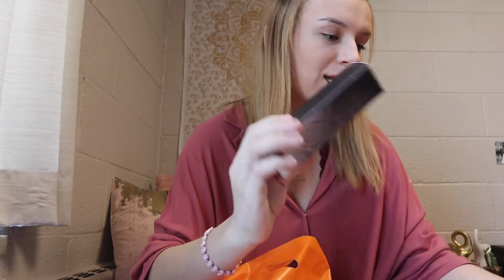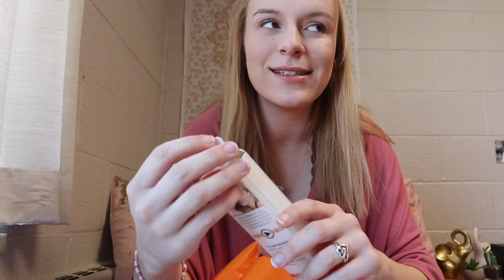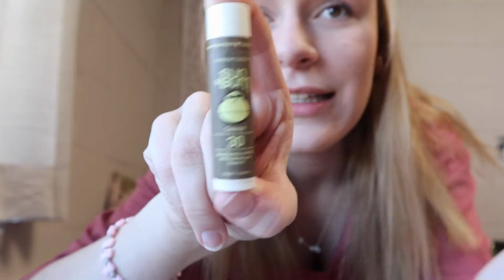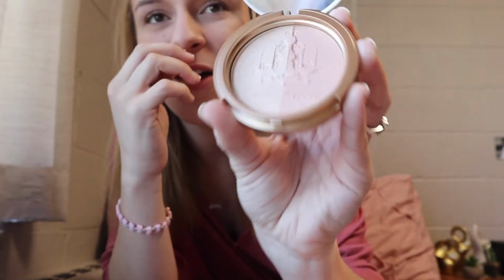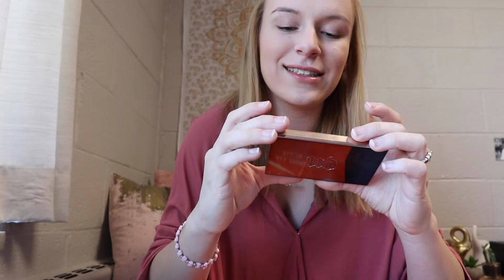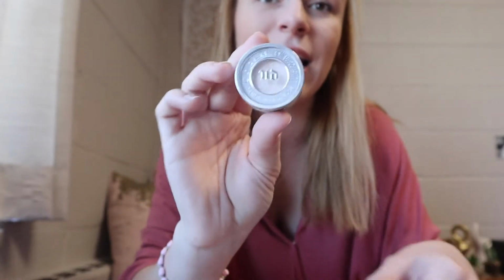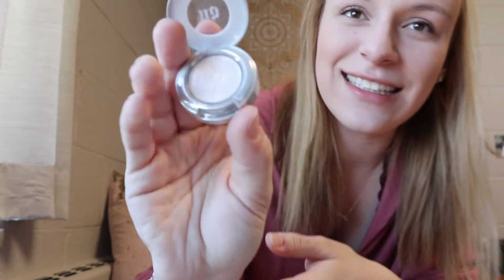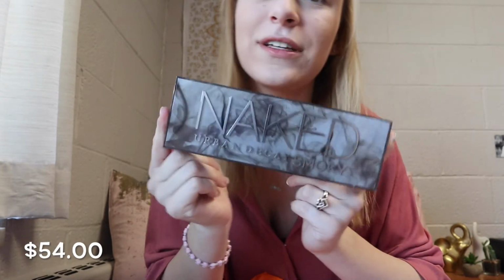Ulta Haul!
Hey Guys!
Hope you enjoy this fun little video what I got and have previously got from Ulta!

The links to the products shown/similar products are here:

Cosmic Eyeshadow (similar)

All Nighter Liquid Foundation

Too Faced Highlighter

Sun Bum lip balm

Real Techniques Brush